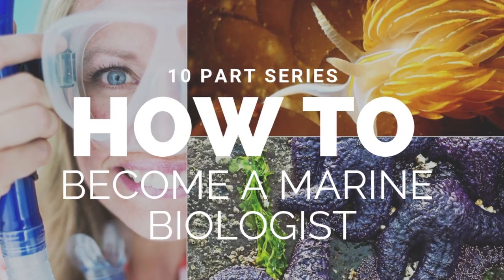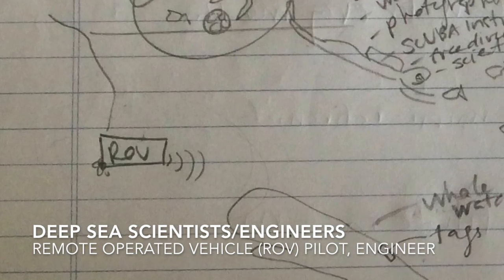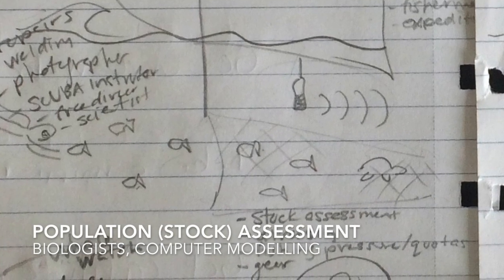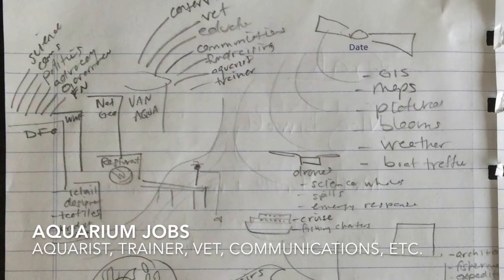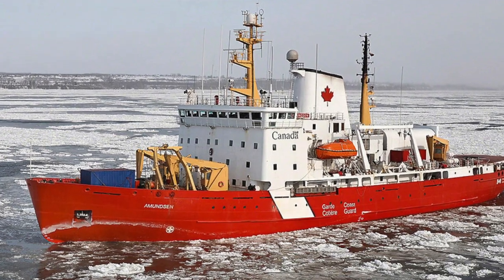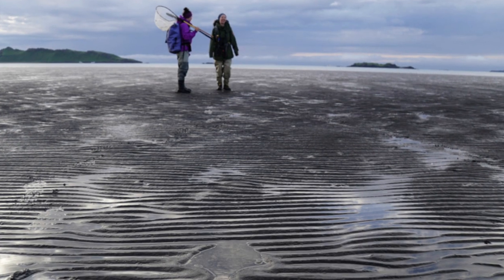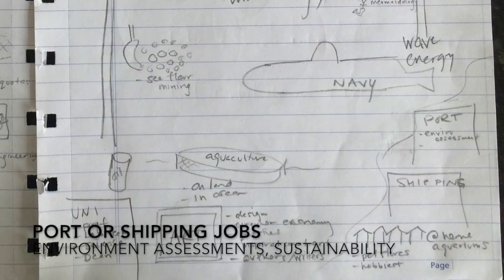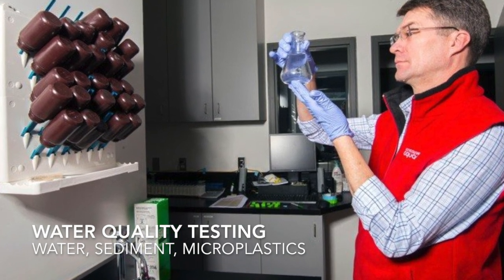How to become a marine biologist - Part 7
Wanna be a marine biologist but don't know what careers are out there? I had someone ask me that a couple years ago, so I drew this (hideous) drawing of all the careers I could think of above and below water. In this video we go through the drawing to explore the vast number of ways that you could apply your marine biology degree.

This is part 7 of the 10-part series of how to become a marine biologist. Don't give up on your dreams kids.

ABOUT
Melanie Knight is CEO and Co-Founder of Ocean to Eye Level which provides marine project management consulting including the development of public marine education centres.  Melanie is the founder and past Executive Director of the Petty Harbour Mini Aquarium, a non-profit education centre in Newfoundland. Melanie graduated from Memorial University of Newfoundland with a BSc. in Biology and a minor in business. For the past 14 years, Melanie has been working with the largest and the smallest aquariums in Canada fostering curiosity for the underwater world. Melanie worked at the Vancouver Aquarium as a marine educator and manager of volunteers. Melanie has since been recognized for her work environmental work with the Petty Harbour Mini Aquarium becoming a Fellow of the Royal Canadian Geographic Society, receiving the Newfoundland and Labrador Environmental Award, TechGirls Portraits of Strength and the Canadian Network of Environmental Educators Award in 2014. She lives in Vancouver, BC, Canada with her nerdy husband.